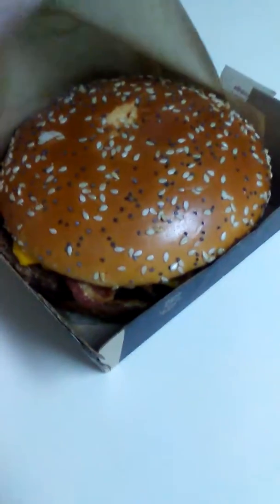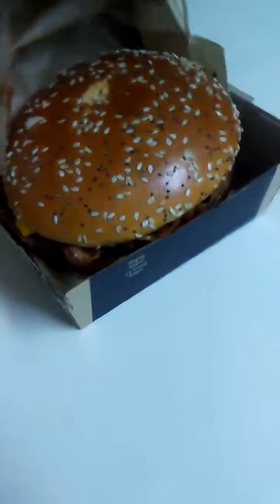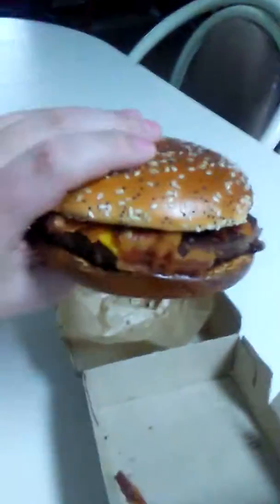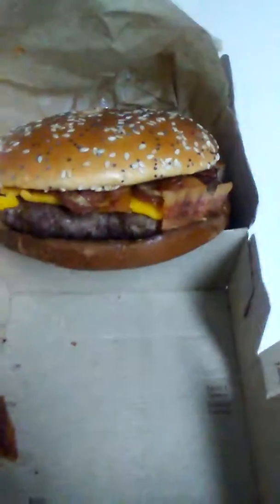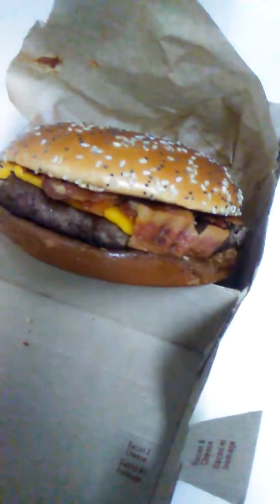Mcdonald's Angus Classic Bacon And Cheese Burger 2017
A look at the angus classic burger with cheese and bacon . thick and hardy burger with a great bun that is thick and features poppy seeds and well as seseme seeds. thick and very filling even more than there traditional big mac burger. great taste and lots of toppings.. worth trying if your a burger fan.